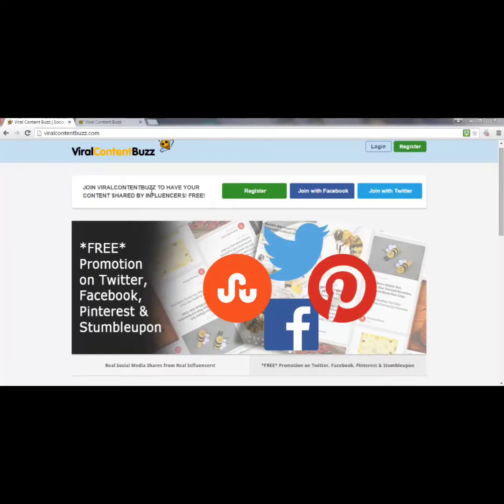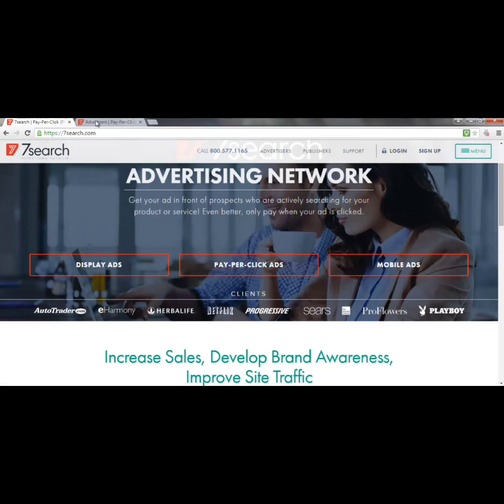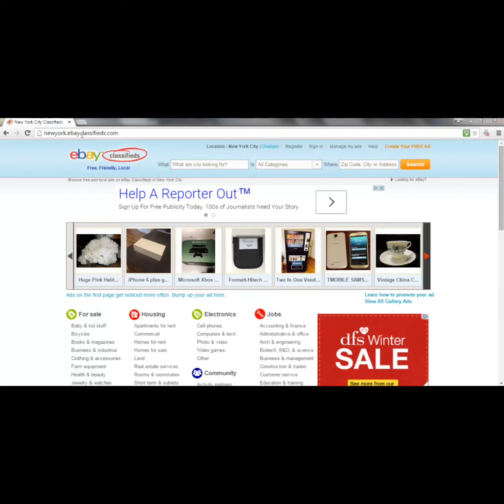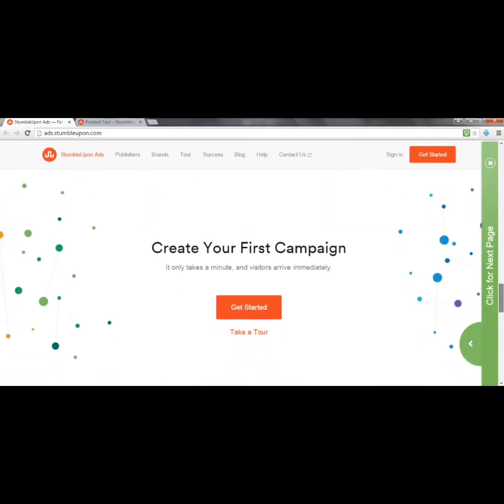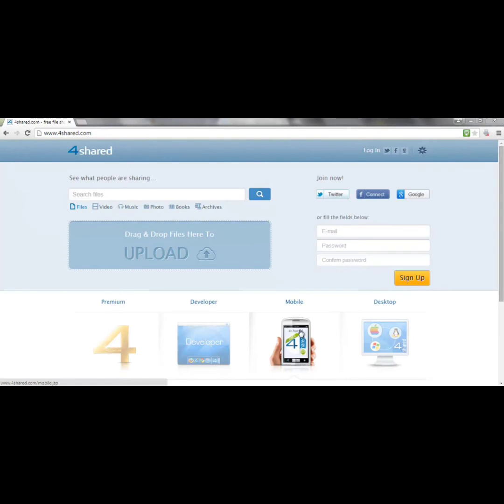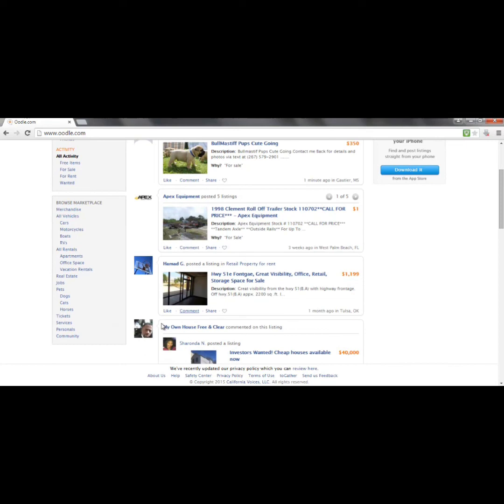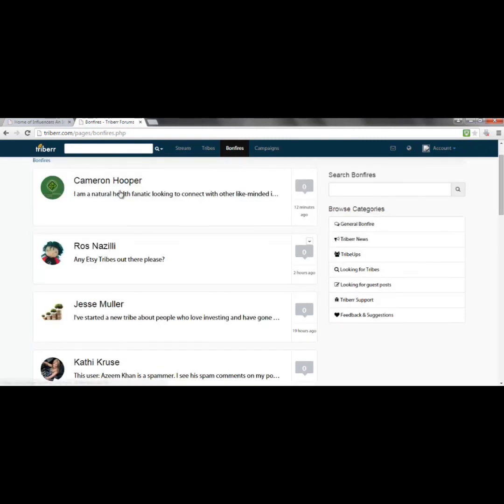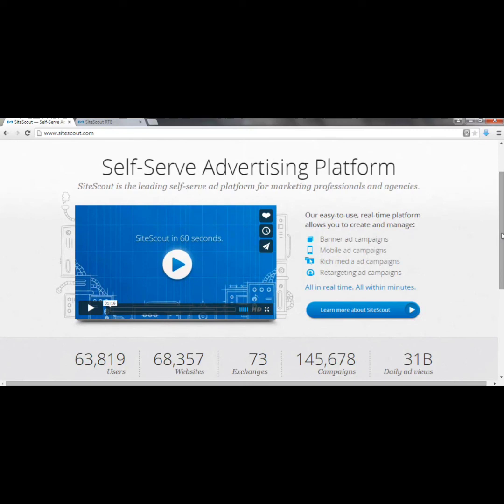TrafficSecret#new#earnmoney from online bestvideofor beginners jatothupender